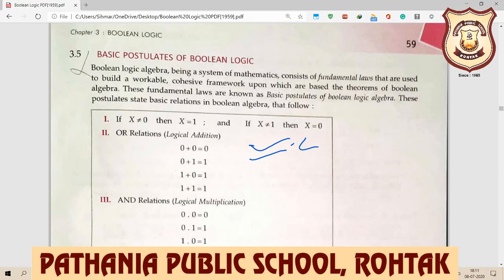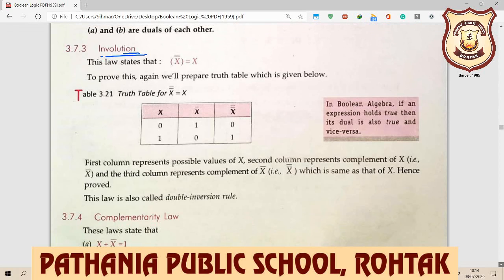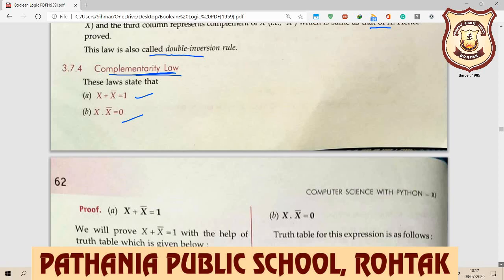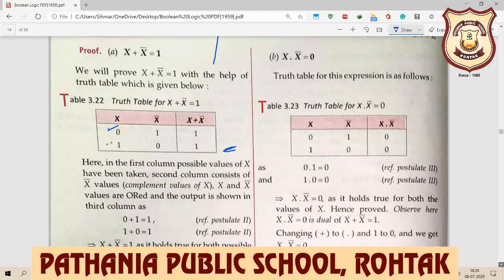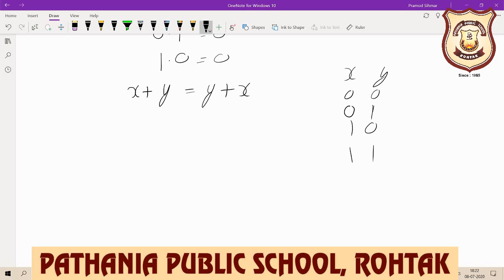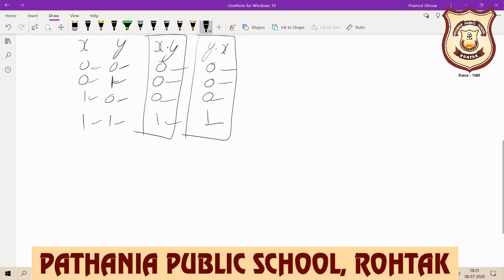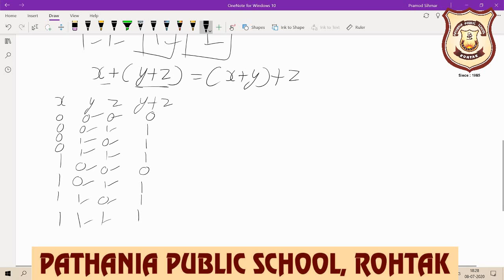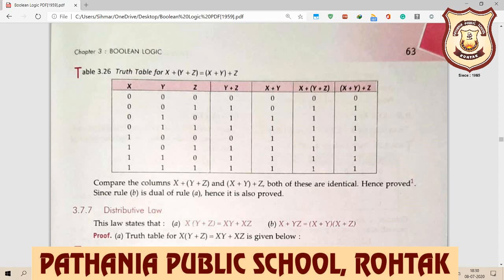XI Chapter 3 Part 7